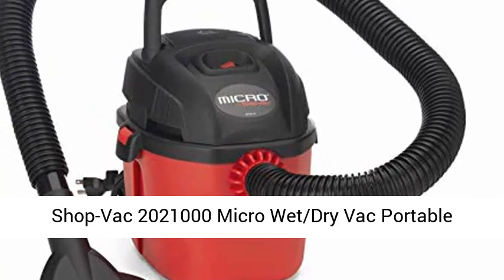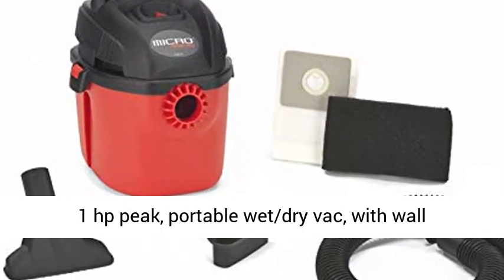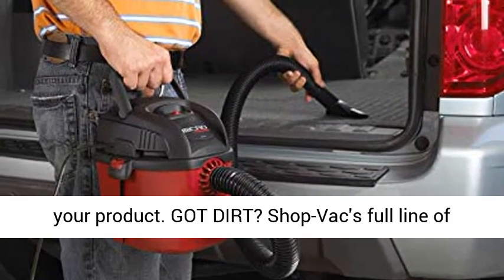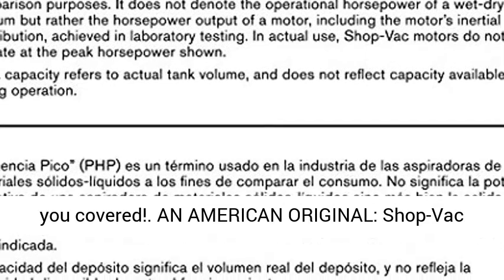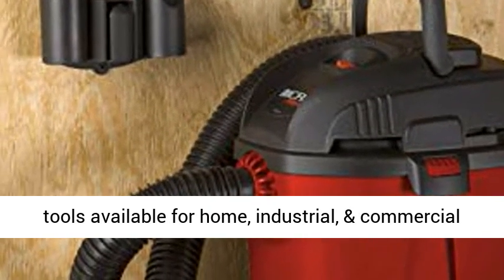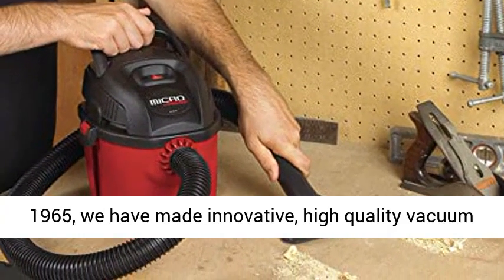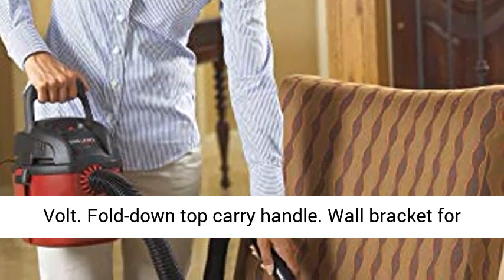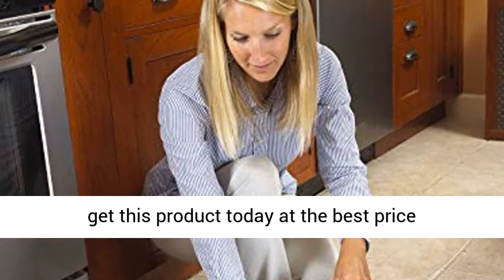Shop Vac 2021000 Micro WetDry Vac Portable Compact Micro Vacuum with Collapsible Handle Review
► Get the best price on wet Dry this Affiliate link: " Shop-Vac 2021000 Micro Wet/Dry Vac Portable Compact Micro Vacuum with Collapsible Handle Wall Bracket & Multifunction Accessories Uses Type A Filter Bag & Type MM Foam Sleeve Micro, 1 gallon, 1 hp peak, portable wet/dry vac, with wall bracket, wall mounted tool holder & fold down top handle for convenient storage
Adds Extra shine to your product
GOT DIRT? Shop-Vac's full line of products includes cordless, rechargeable wet dry vacuums, automotive vacuum systems, air movers, attachments & more. Whatever the job, Shop-Vac has you covered!
AN AMERICAN ORIGINAL: Shop-Vac offers the most complete line of vacuum cleaners, bags, filters, attachments, kits, & other cleaning tools available for home, industrial, & commercial applications.Airflow, Max: 50 CFM
TOUGH & DEPENDABLE: Shop-Vac Corporation is the recognized world leader in wet/dry vacuum cleaners. Since 1965, we have made innovative, high quality vacuum cleaners, filters, bags, & other accessories.
Note: This item has a 6 foot power cord and is 120 Volt
Fold-down top carry handle"